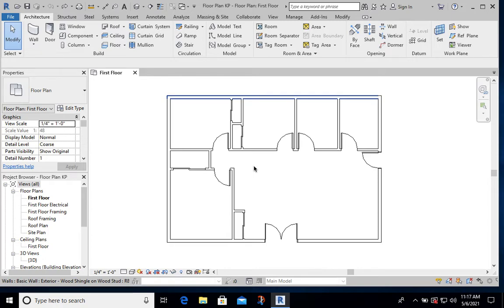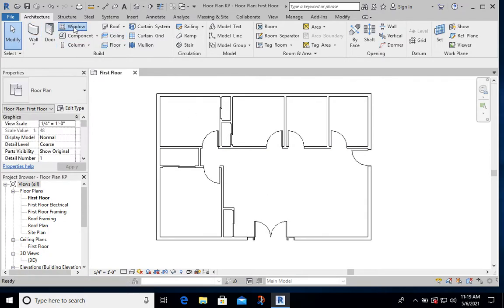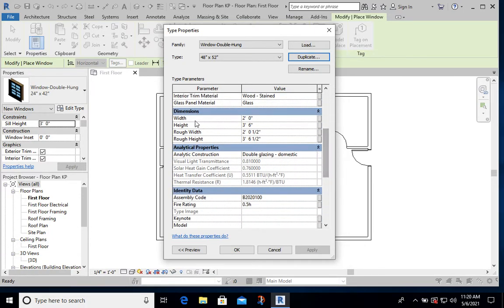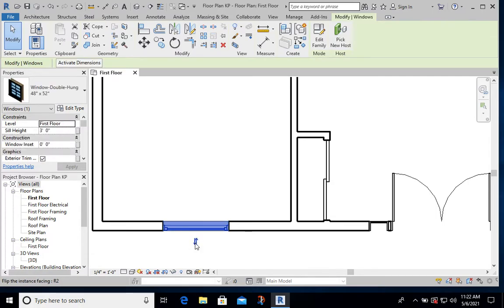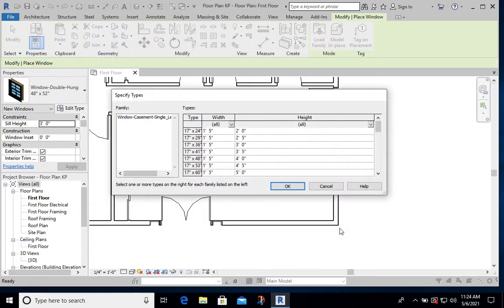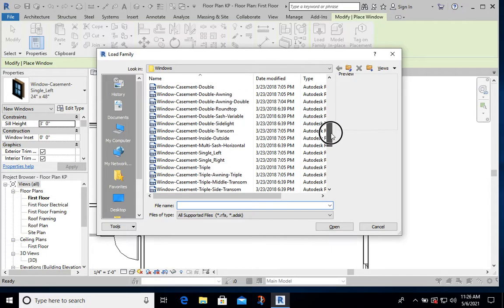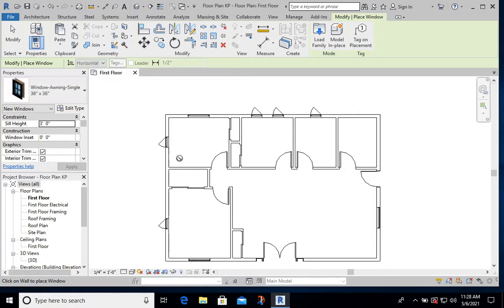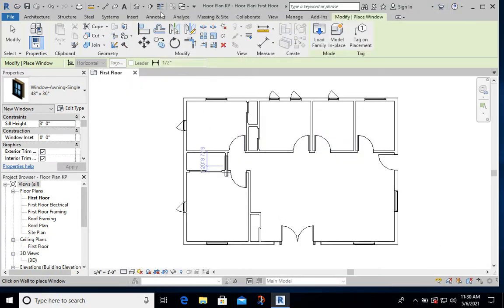Revit 4 - Windows